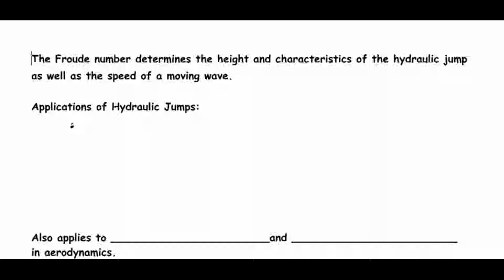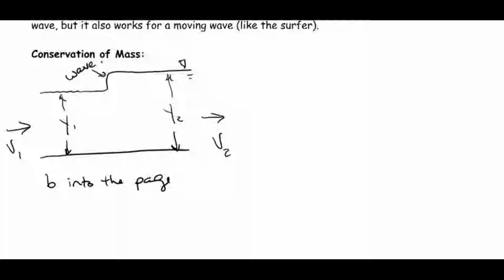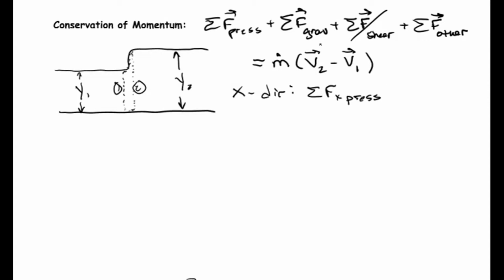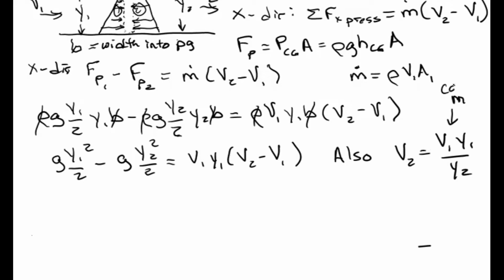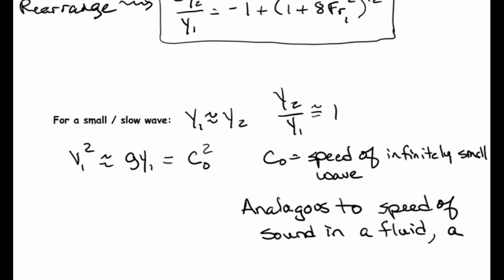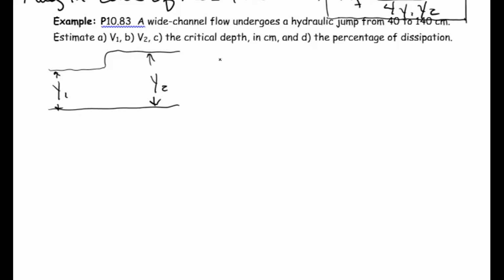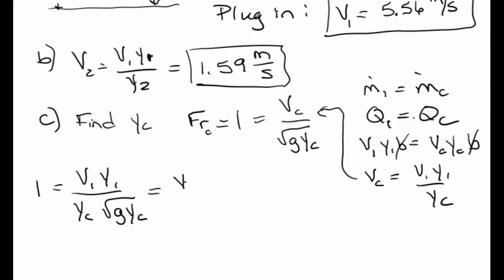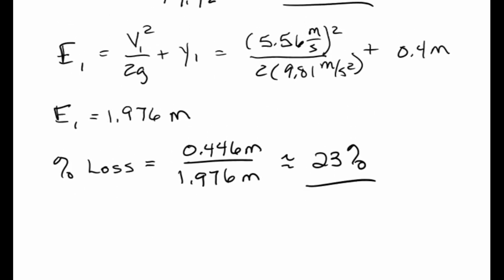Lecture 25 Video 2 CC